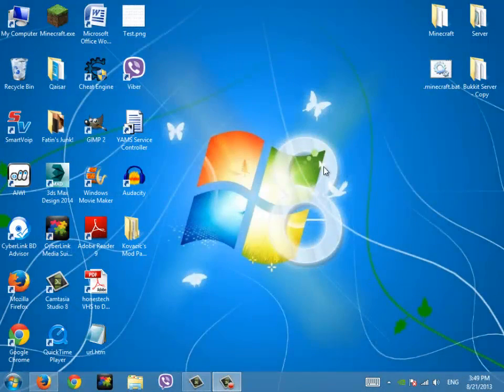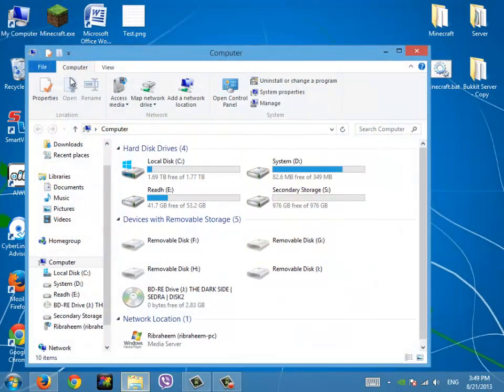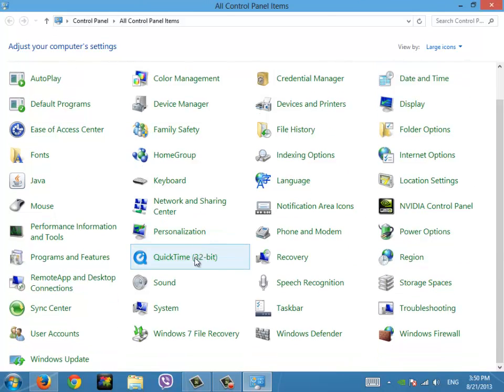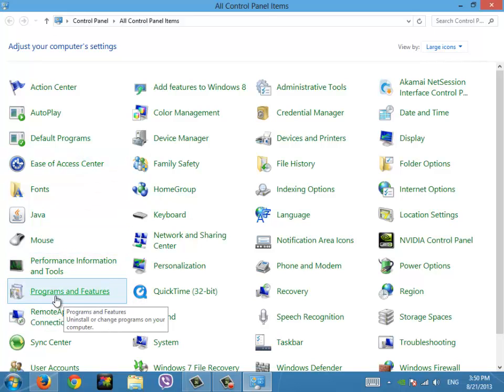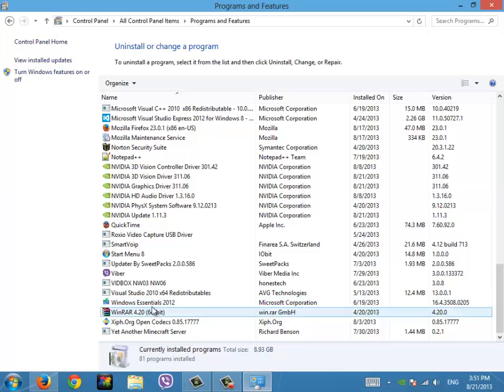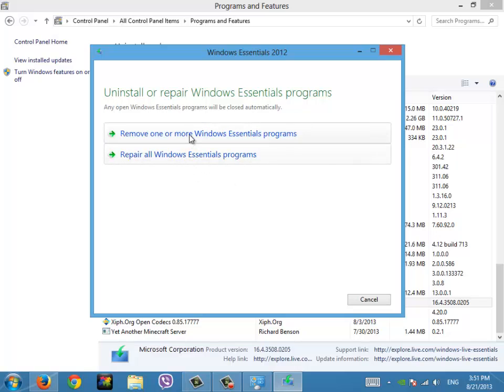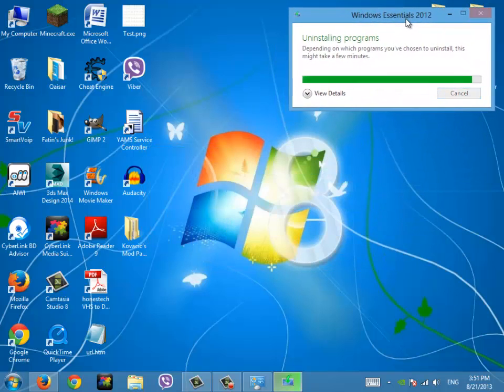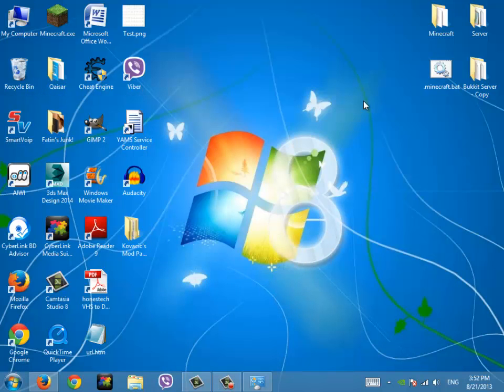Quicky Tips 1 - How To Uninstall A Program/Plugin From Windows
for more free tutorials!

If You See Any Questions In The Comments Below, Feel Free To Help Out!